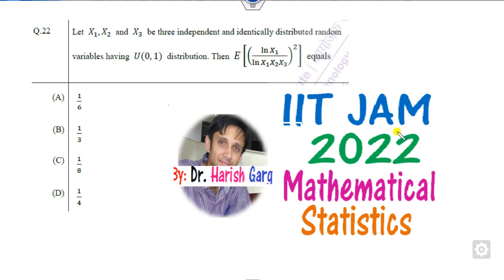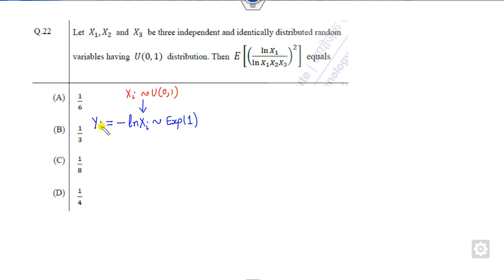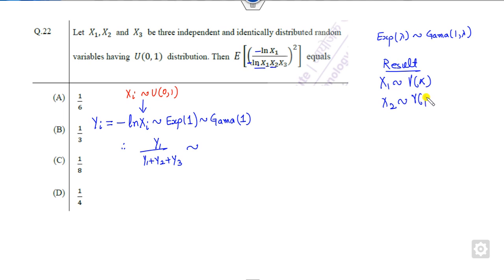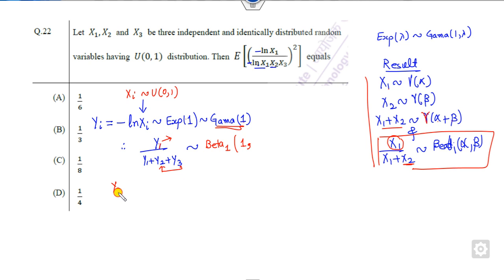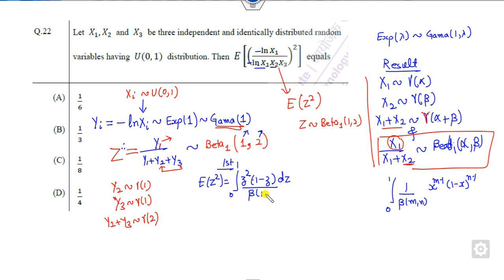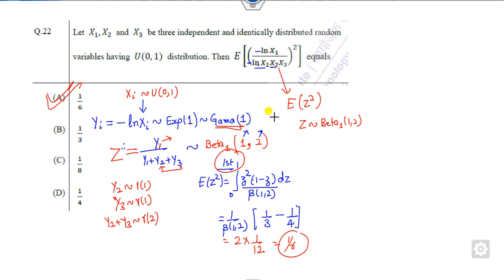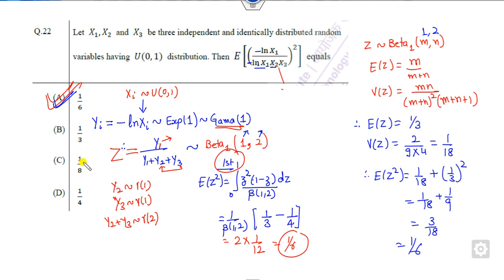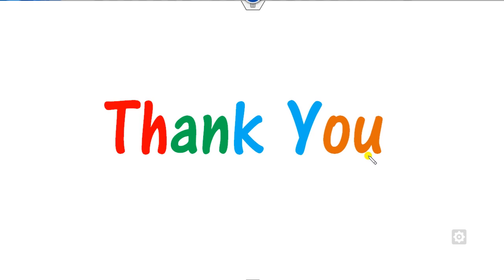Question 22 | IIT JAM MS 2022 | Mathematical Statistics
Question 22 discussed IIT JAM MS 2022 Mathematical Statistics